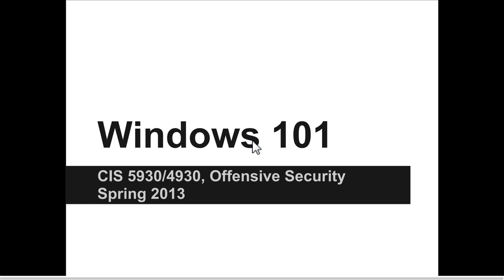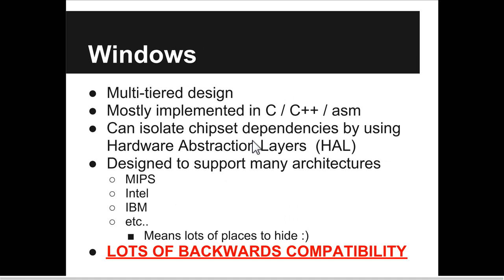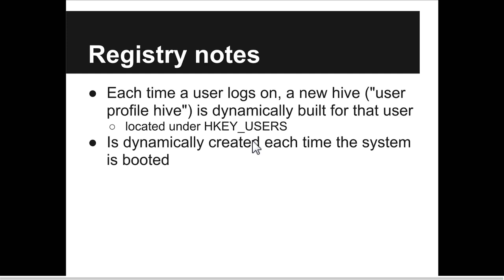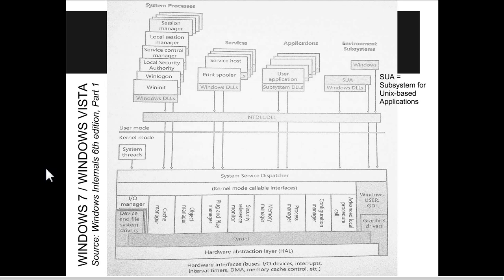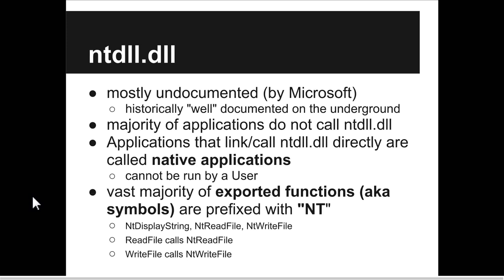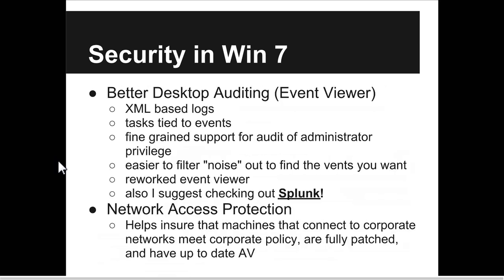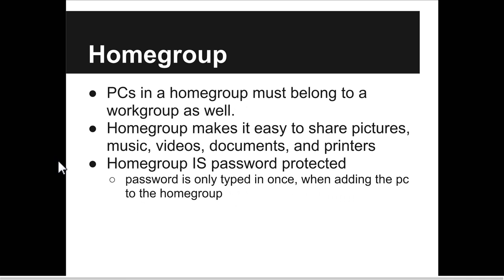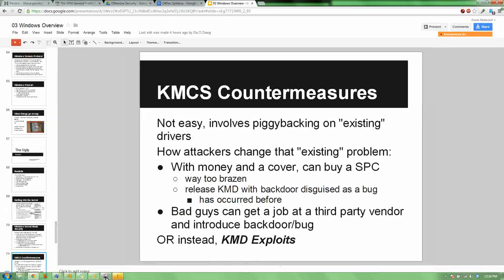Offensive Security 2013 - FSU - Lecture3: Windows Overview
This is the 3rd video recorded course lecture for CIS5930/CIS4930 "Offensive Security" from Spring 2013 at the Florida State University Computer Science Department.  This lecture provides a quick overview of Windows concept and components for the rest of the semester.  This course is geared for pen-testers and incident responders, and more info can be found